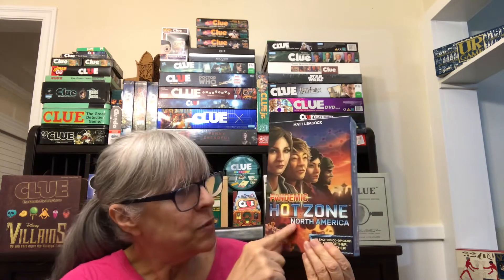Pandemic - Get a CLUE - Casual Gamer - #16 - (Hot Zone - North America) (Cooperative game)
Get a CLUE about this shorter, easier version of the cooperative game Pandemic; “Pandemic, Hot Zone - North America”.
C-Components (What’s in the box?)
L-Length (How long is the game?)
U-Uniqueness (Is it similar to another game?)
E-Ease (How easy is it to learn, play, find, afford?)